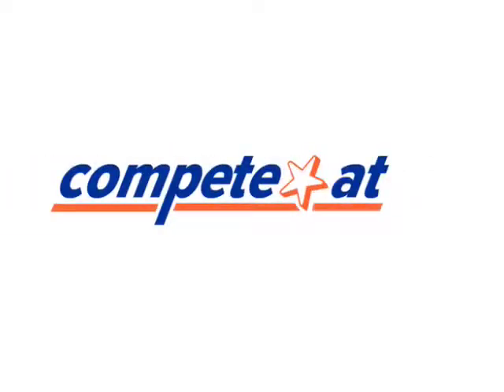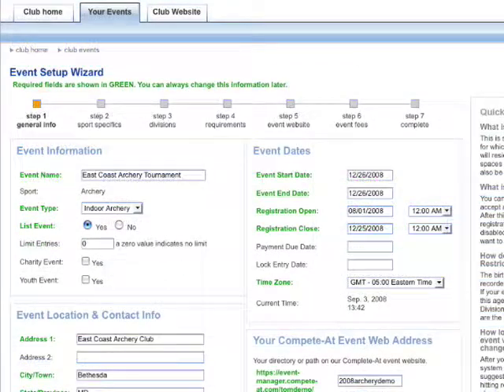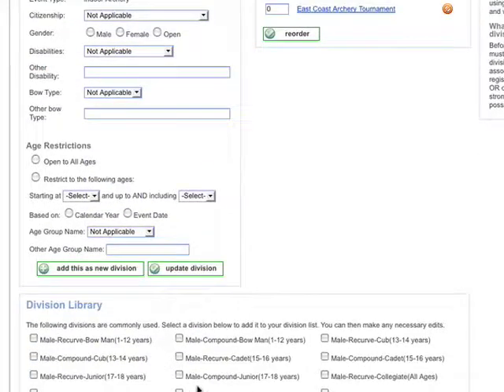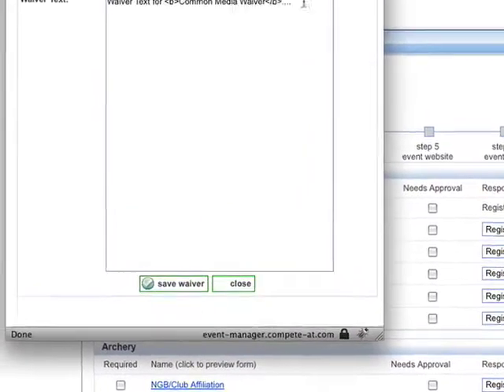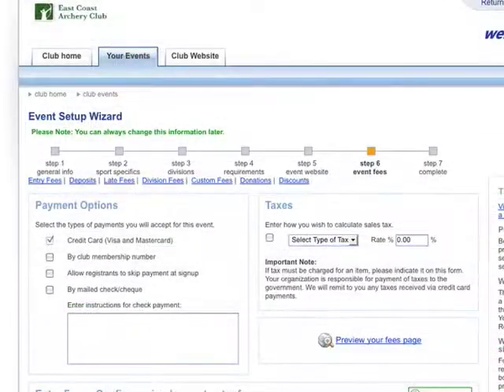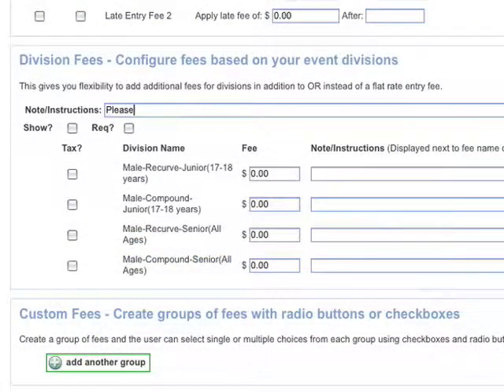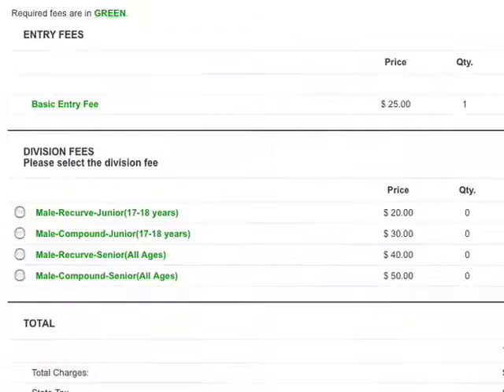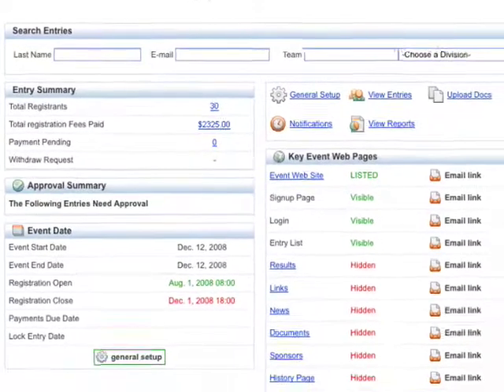Online event registration software for Archery Clubs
Demonstrates an easy way to setup an event website for online registration using Event Manager online registration software for archery tournaments. JOAD, FITA, Cub, Senior, recurve, and any other archery discipline for registration.